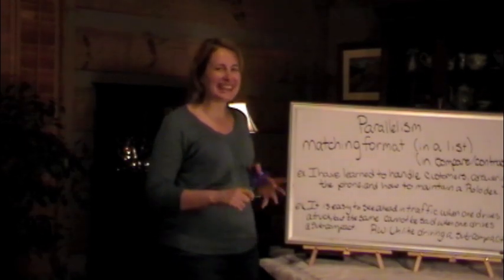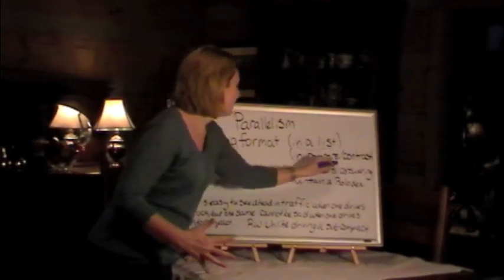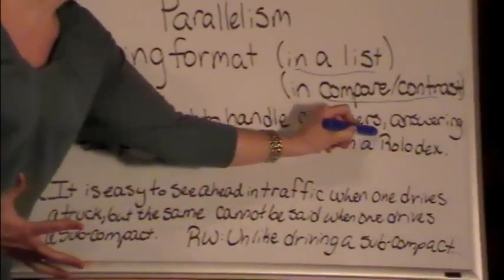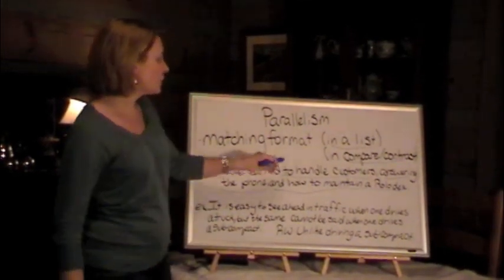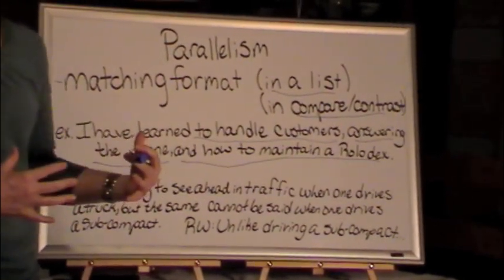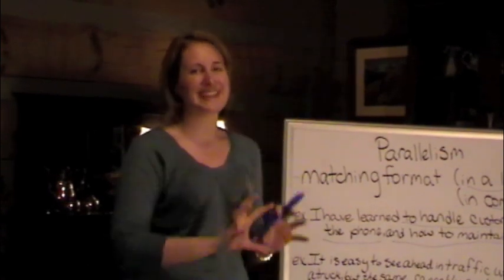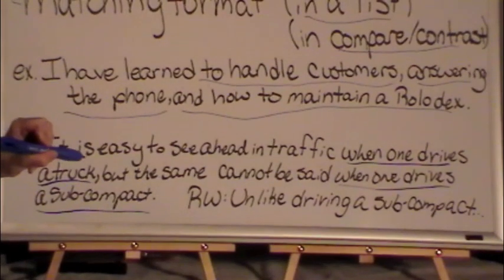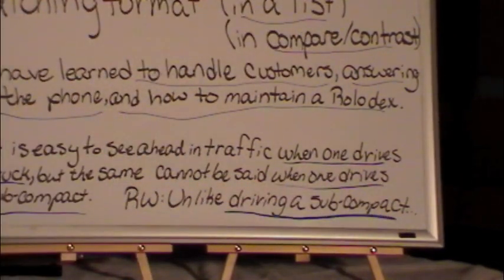02 Sentence Skills Parallelism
02 Sentence Skills Parallelism